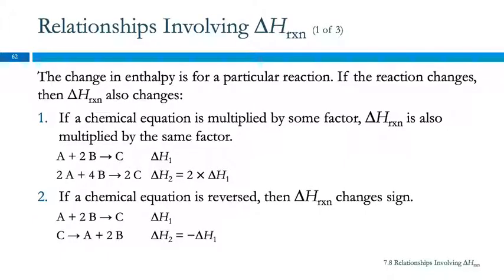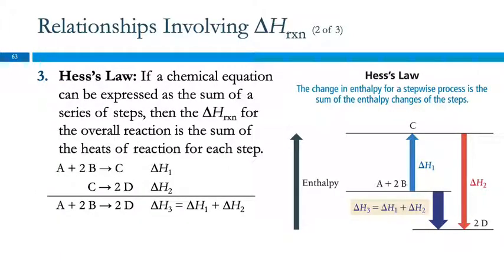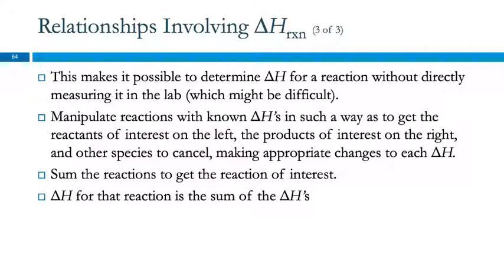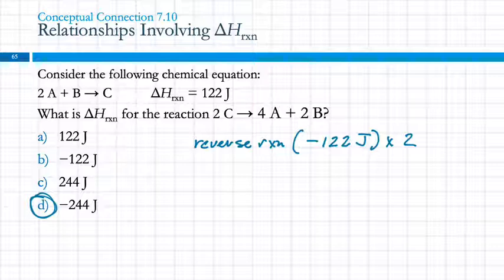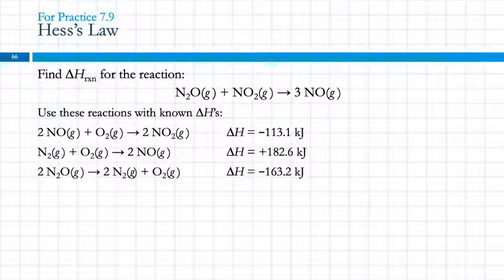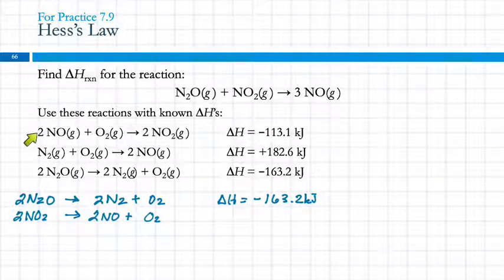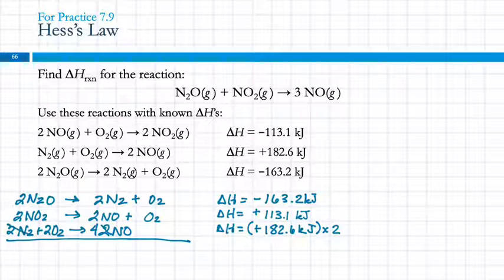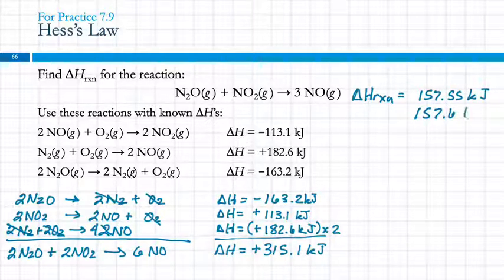7.8 Relationships Involving ∆Hrxn